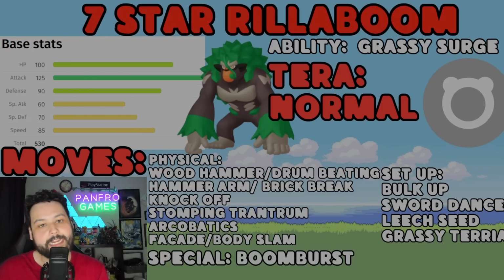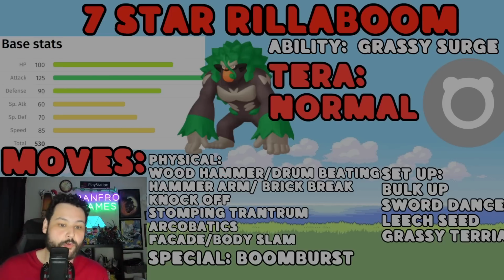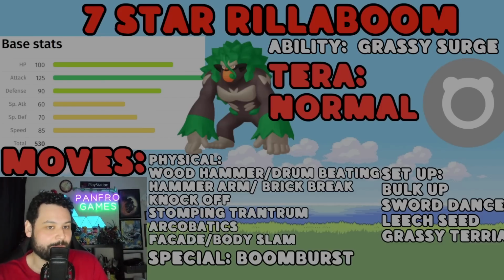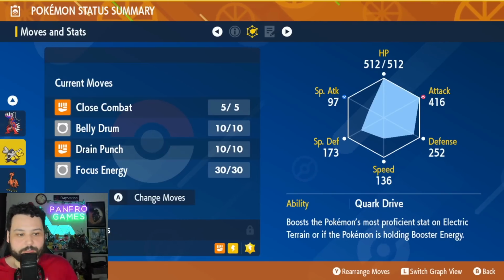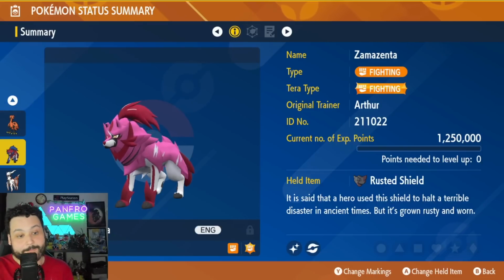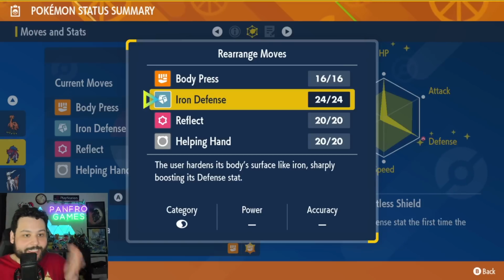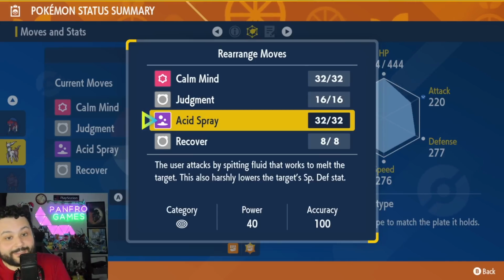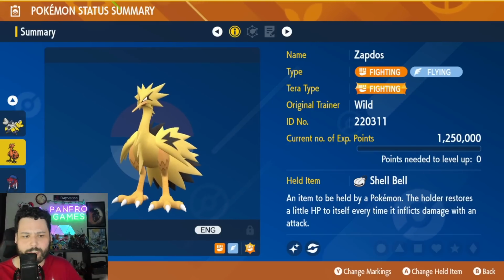BEST 7 Star RILLABOOM Counters You Should Build for Pokemon Scarlet and Violet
This Pokemon Guide will showcase the best Rillaboom 7 Star Raid Counters you should build for Pokemon Scarlet and Violet! There are a lot of good tera raid pokemon to use against the 7 star Rillaboom and if you build 2-3 of the Pokemon in this video you will have a great time for the Rillaboom event on July 28th! I hope this Pokemon guide is helpful, enjoy!
00:00 Raid Breakdown
05:06 Physical Attackers
12:54 Special Attacker
14:24 Supporter